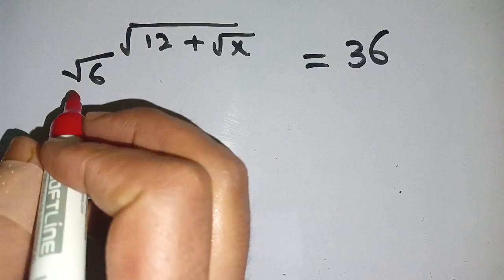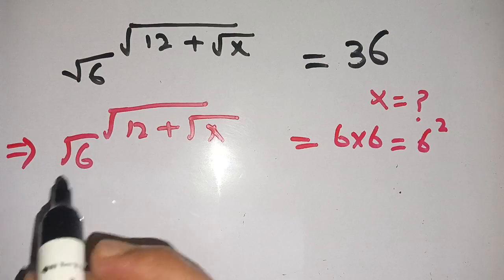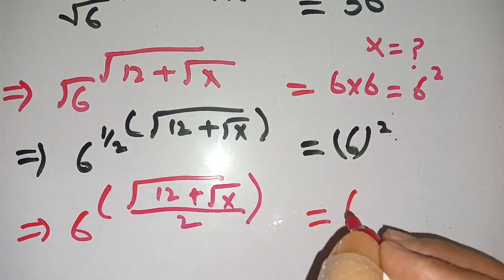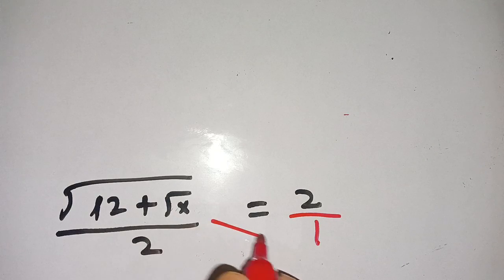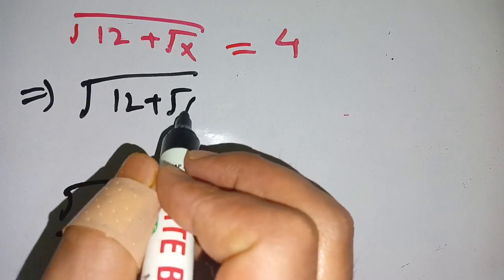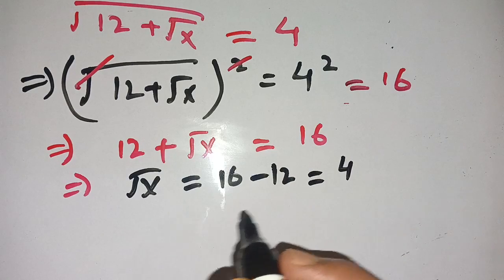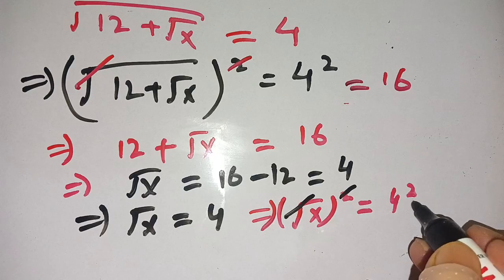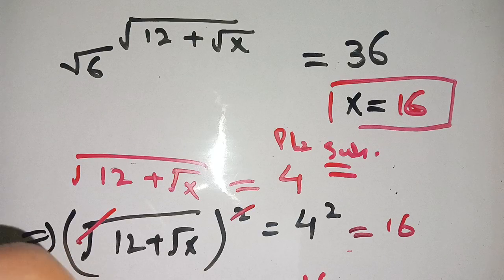Nice Olympiad Mathematics problem|Olympiad Question| How to solve